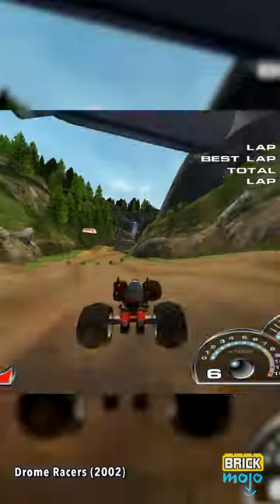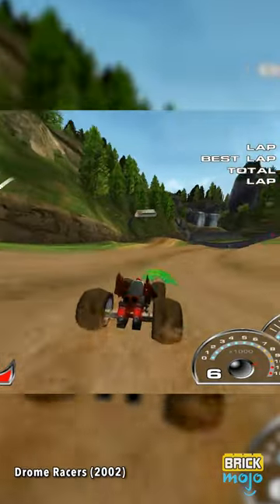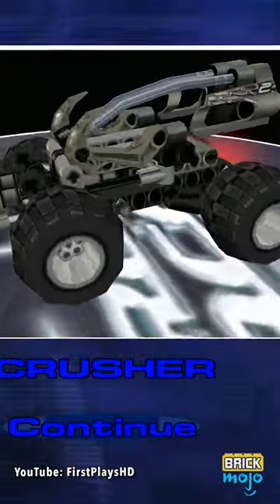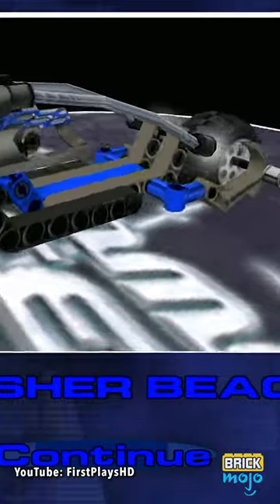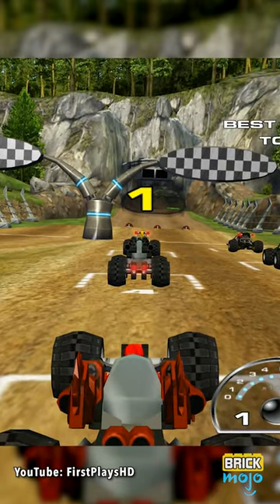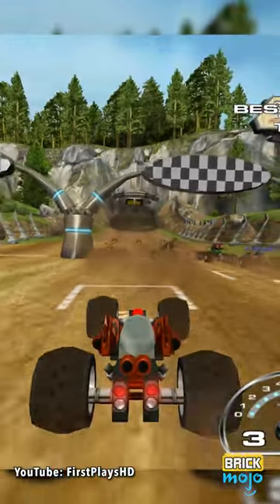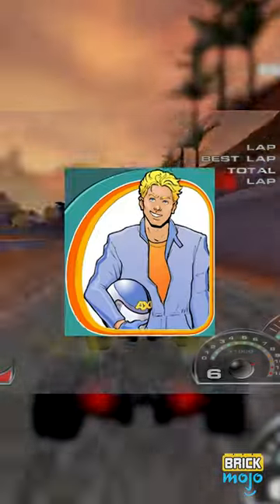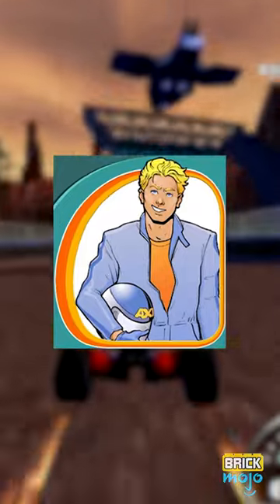The Lego Game That FORGOT To Be Lego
Does "Drome Racers" even really count as a "Lego" game? Have you played it?